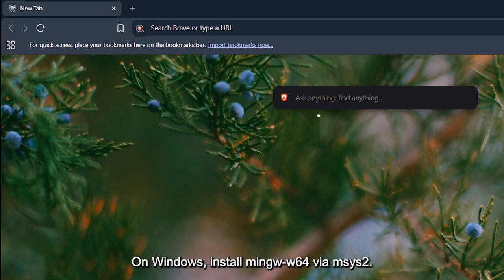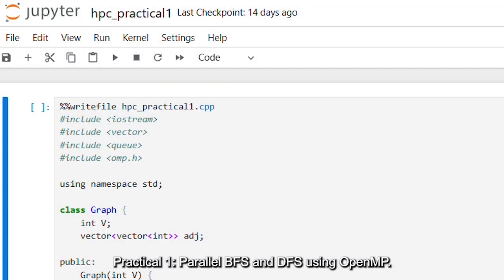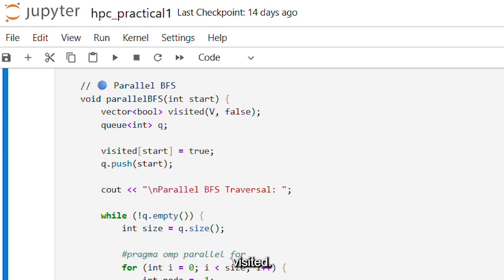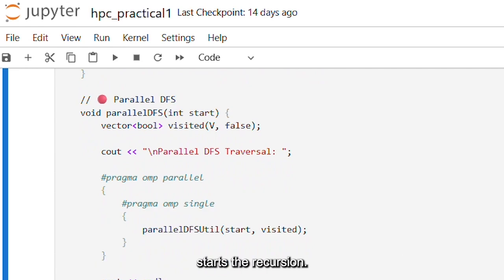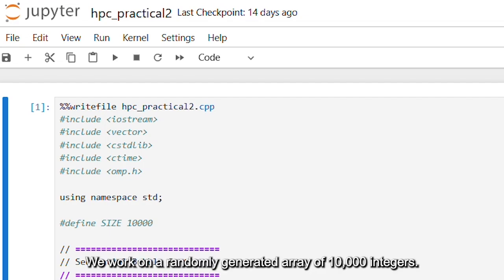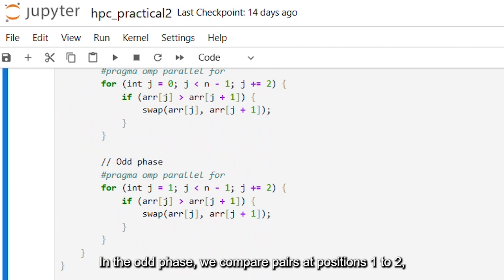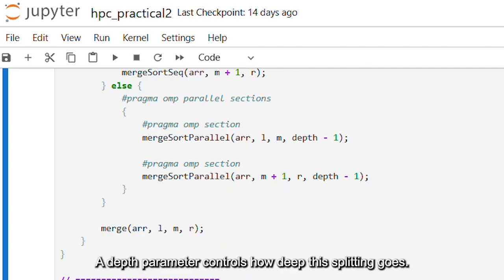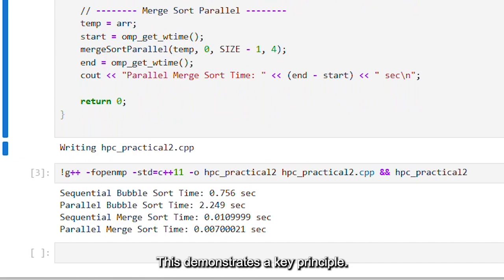HPC Practical 1 and 2 Explanation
Code that was used here is by Vishwajeet Londhe on GitHub